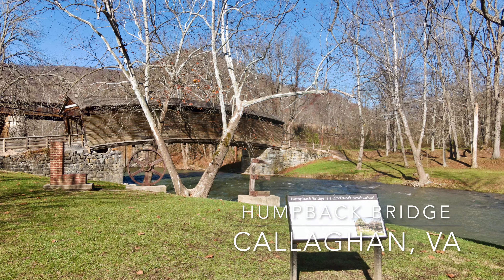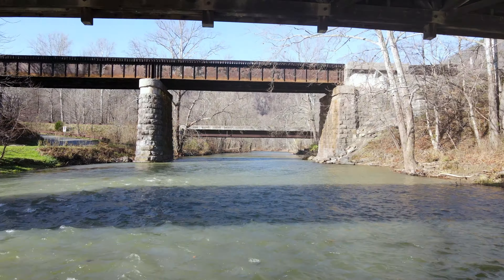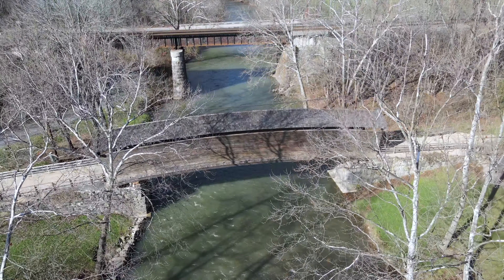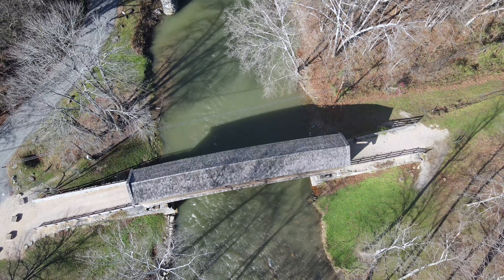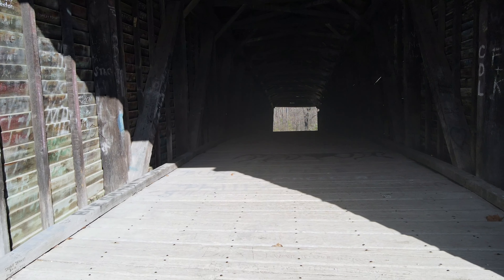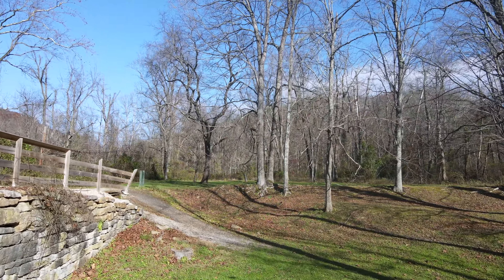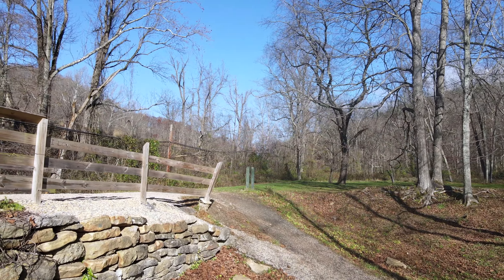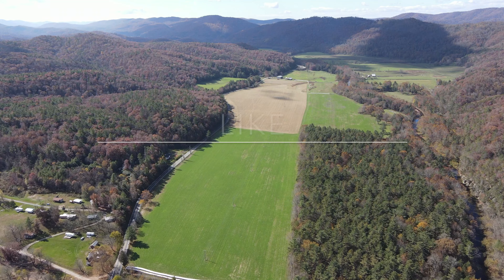Episode 8: Humpback Bridge - Callaghan, VA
During our adventure to Virginia and continued from Episode 7, we went to Callaghan, VA to check out Humpback Bridge.  This is a place that we love to visit and highly recommend that you check it out as well.